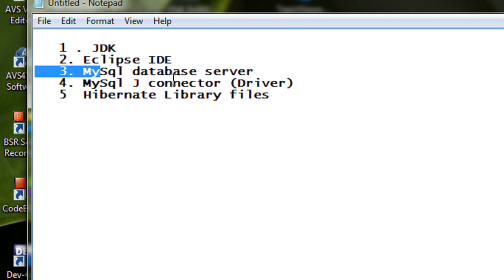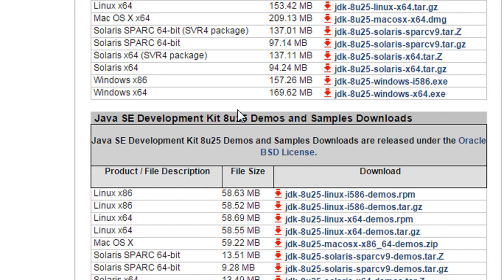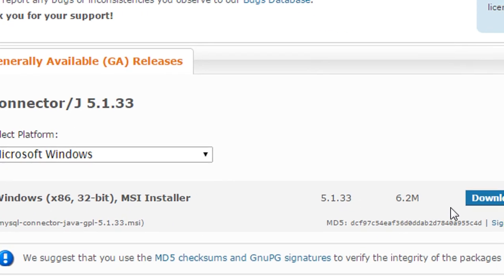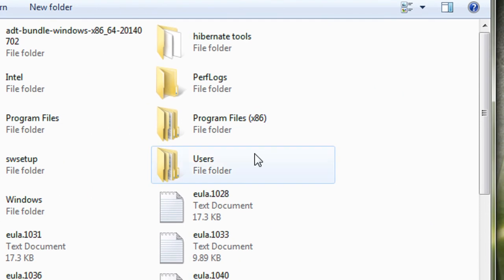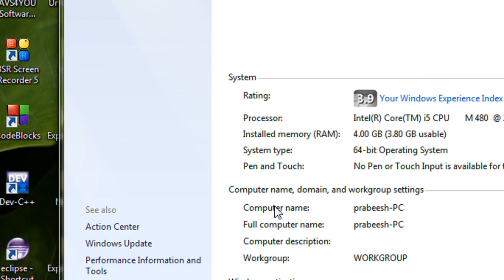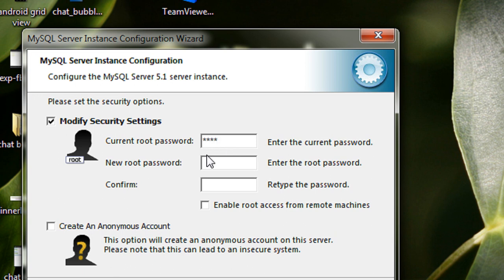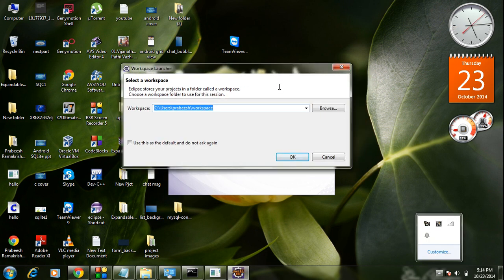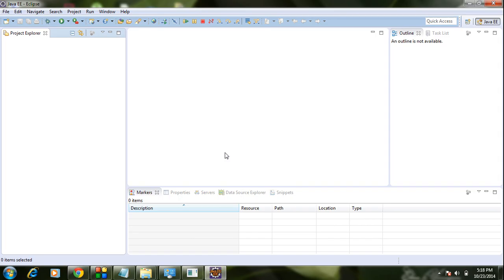Hibernate - 01 - Initial setup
What are the software's needed for working with hibernate frame work and how to download them and how to install.